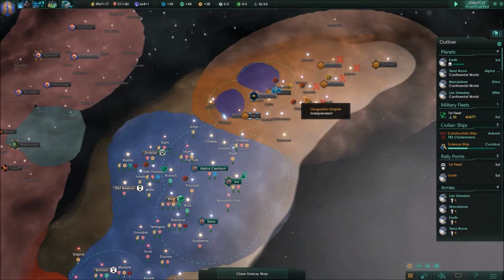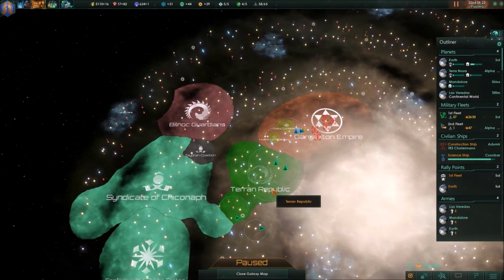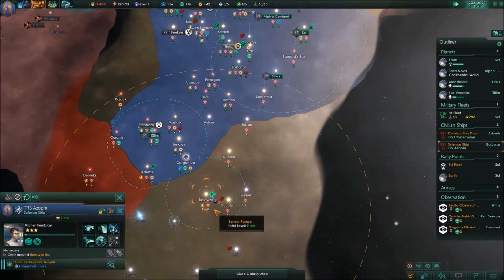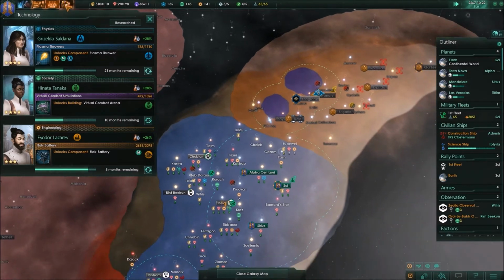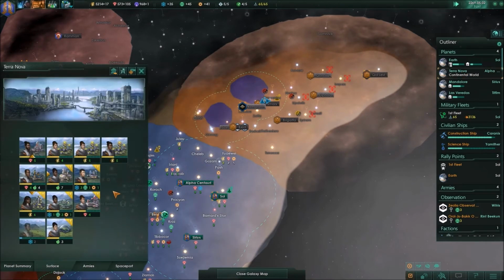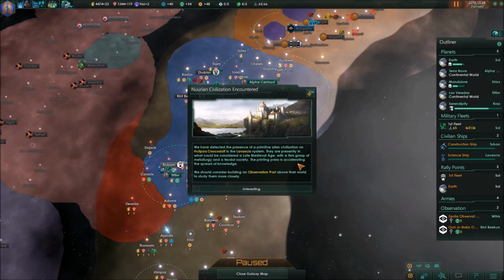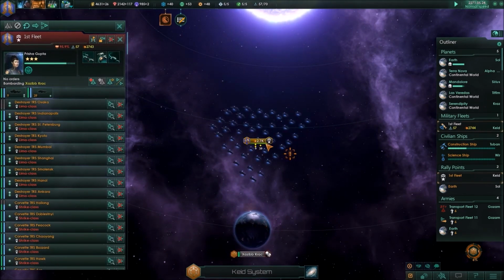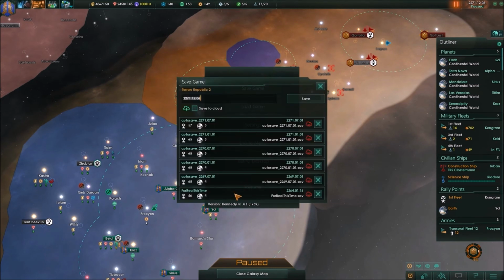Stellaris: Terran Republic Reborn Part 6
Recorded on New Years Eve, uploaded today. Join humanity in their second galactic war!